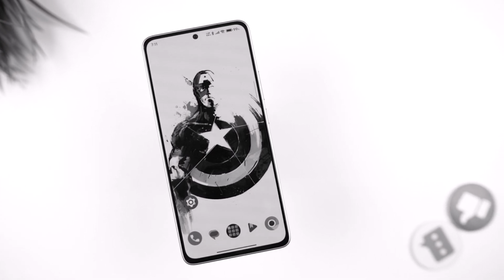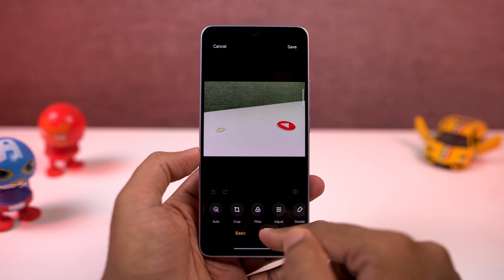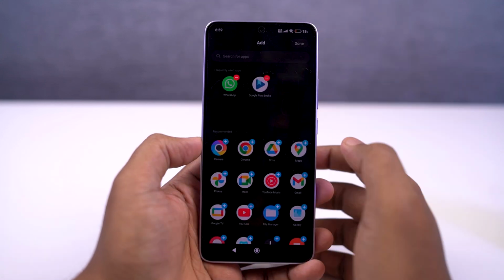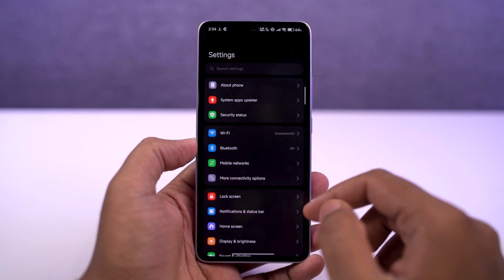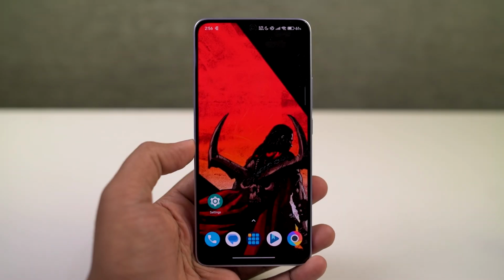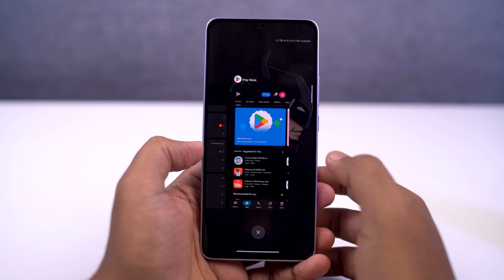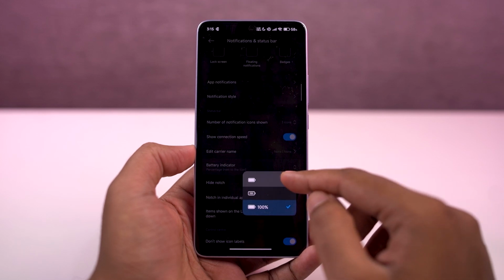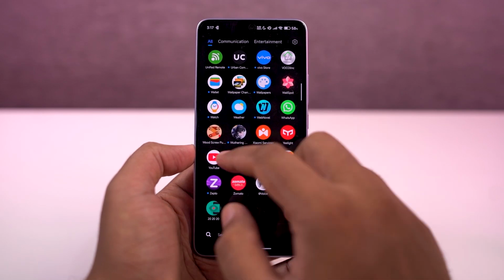Xiaomi 14T Pro 20+ Tips and Tricks